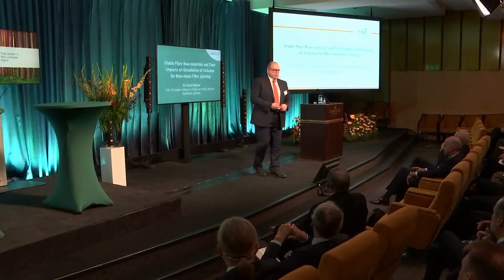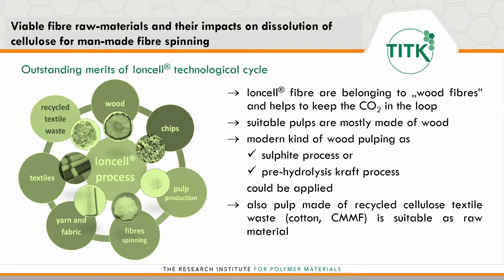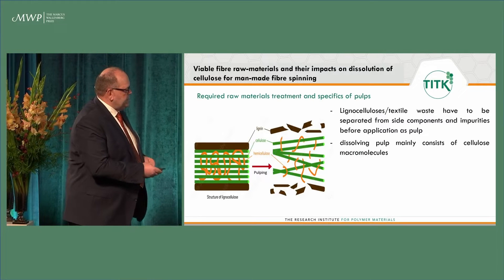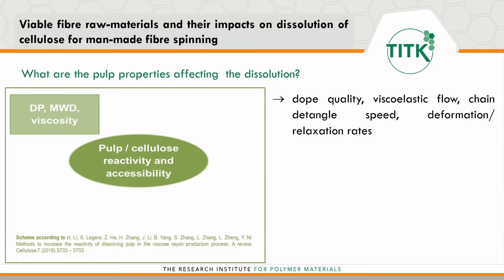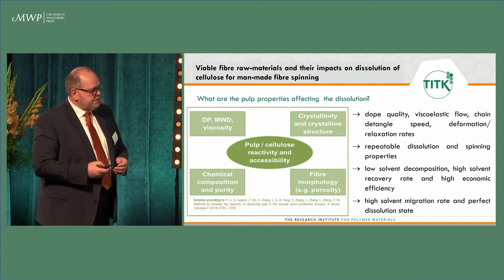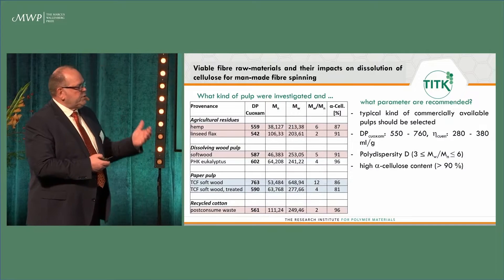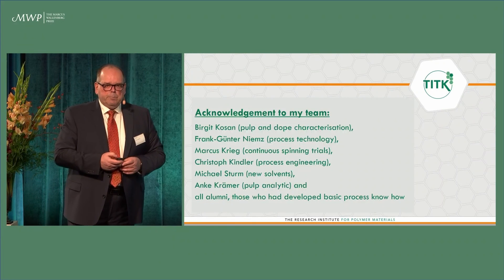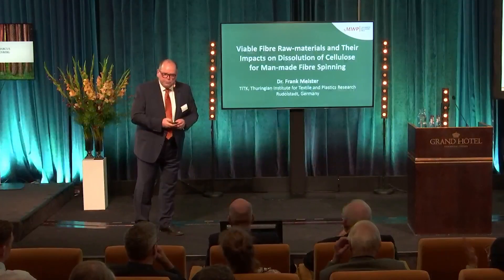MWP Symposium 2022 – Dr. Frank Meister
Viable Fibre Raw-materials and Their Impacts on Dissolution of Cellulose for Man-made Fibre Spinning
Dr. Frank Meister, TITK, Thuringian Institute for Textile and Plastics Research Rudolstadt, Germany